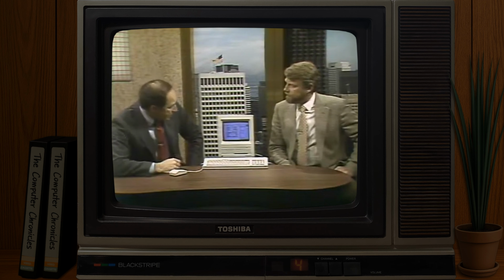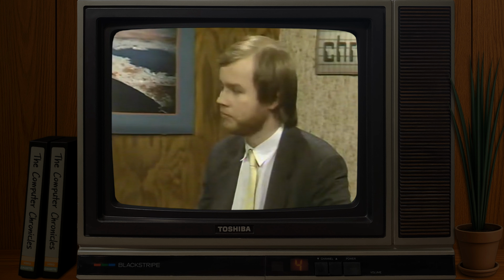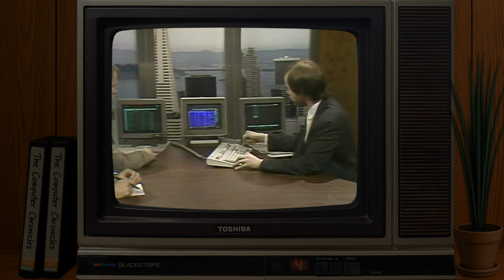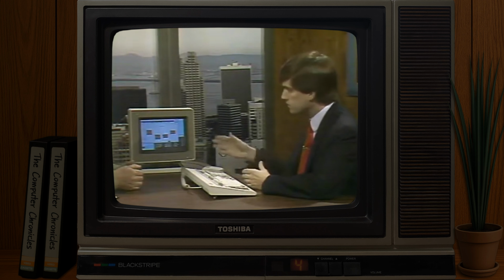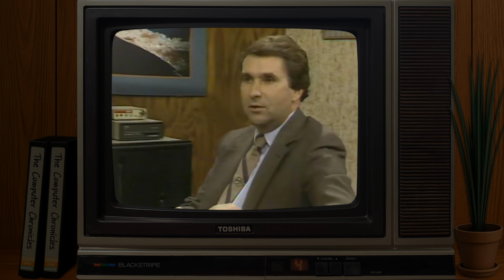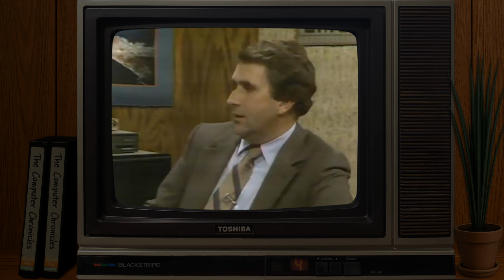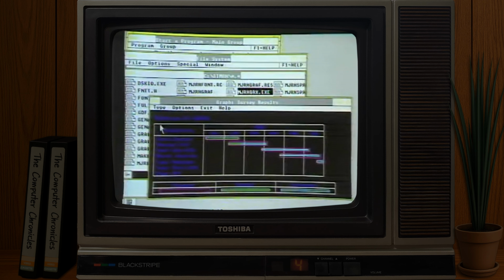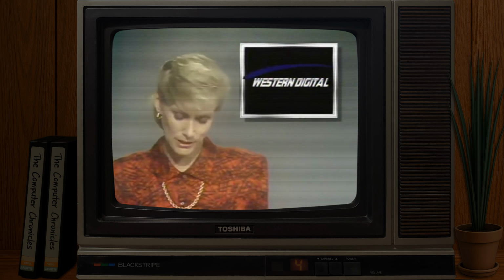Computer Chronicles S05E18 - Multitasking Operating Systems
In this 1988 episode of The Computer Chronicles, Stewart Cheifet and Gary Kildall explore the world of multitasking operating systems, as personal computers finally gain the ability to run several programs at once. The episode demonstrates how the Intel 80386 processor enabled a new generation of multitasking environments, including Concurrent DOS 386 from Digital Research, Windows/386 from Microsoft, A/UX from Apple, and IBM’s OS/2 Presentation Manager. Each system showcased how multitasking was evolving—from simple window-switching to true multi-user environments once reserved for minicomputers and mainframes.

🖥️ Topics covered:
 • The challenge of multitasking software and hardware goarounds in DOS
 • Concurrent DOS 386: multi-user, multitasking DOS environment from DRI
 • Multi-terminal setup on an IBM PS/2 Model 80 with concurrent applications
 • Windows/386 demo with real-time stock simulation, DDE, and Excel integration
 • Dynamic Data Exchange (DDE): early inter-application communication
 • A/UX on Macintosh II: Unix multitasking meets Mac GUI friendliness
 • Real-world case: Abacus Concepts running statistical software under A/UX
 • IBM OS/2 Extended Edition: relational database, communications manager, and SQL integration
 • Presentation Manager: IBM and Microsoft’s new GUI for multitasking
 • Discussion on standards (SAA) and the future of unified computing interfaces